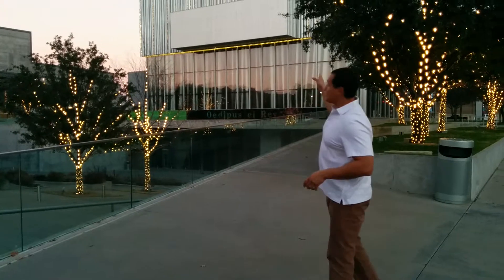Wyly Theater, on DallasCityTour.com Sightseeing and Attractions tour in Dallas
DallasCityTour.com is a sightseeing tour that shows you the attractions in Dallas, Texas. Get tickets to see our 90 minute bus tour and enjoy our sightseeing tour around downtown Dallas including an informative JFK conspiracy tour. Our sightseeing tour includes a 45 minute Dallas attraction tour that includes stops at Victory Plaza, Bishops Arts District, Perot museum, Margaret Hunt Hill Bridge, Trinity Groves, Pioneer Plaza and much more.
We then take you back to one of the United States  darkest day November 22, 1963 and the events that made up the assassination of President John F. Kennedy. We do make statements regarding conspiracy theories. We keep the tour small and allow a more in depth intimate tour.